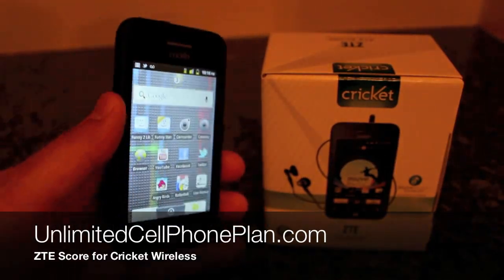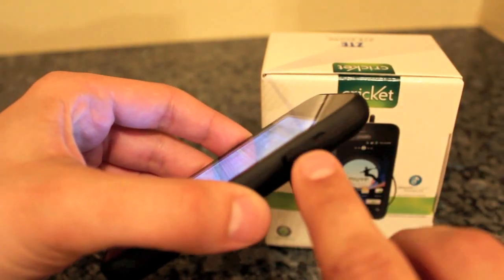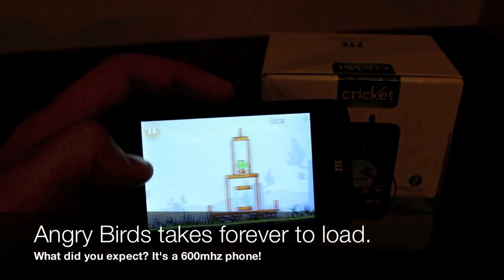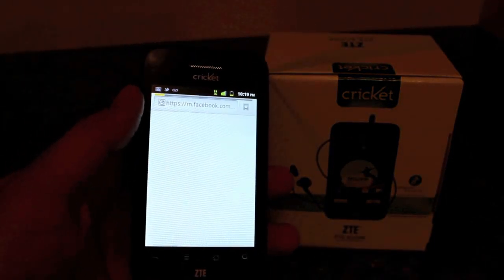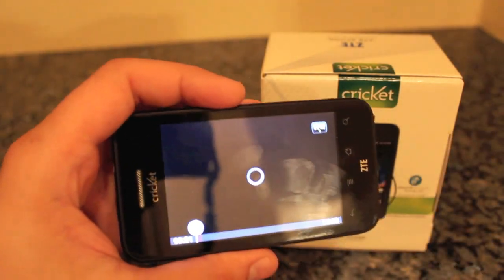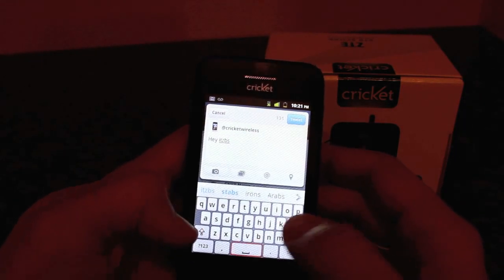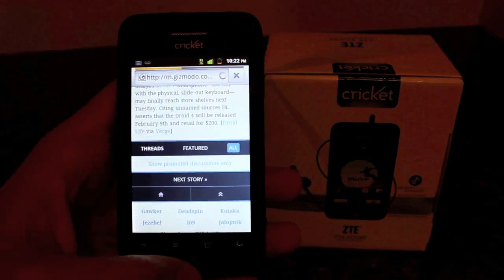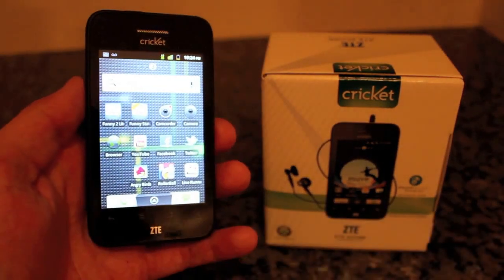ZTE Score for Cricket Wireless Review - MUVE Music Enabled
ZTE Score is an entry-level Android 2.3 Handset for Cricket Wireless. For the price you really can't beat this phone. It can handle (almost) anything you throw at it. It's not the worlds fastest or smoothest phone but, it gets the job done in a fine way.

for more information on this handset!